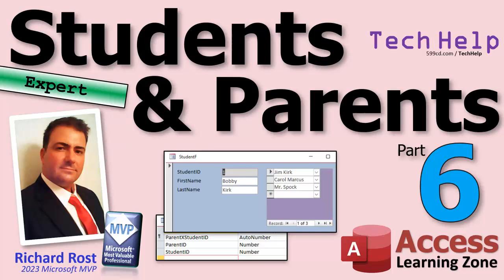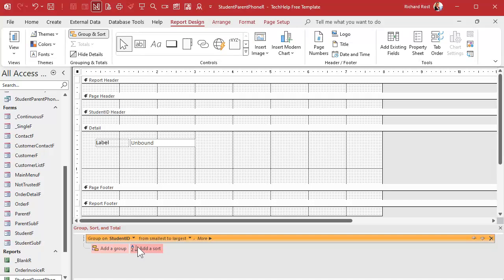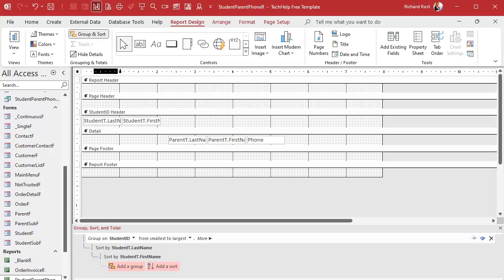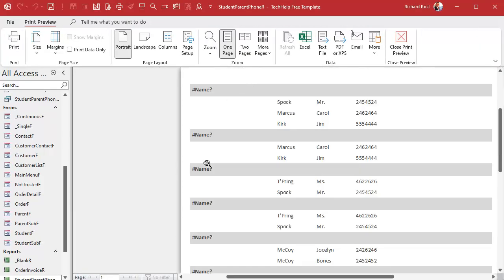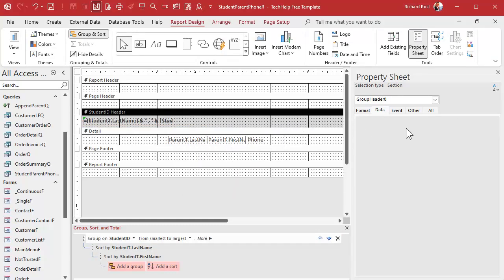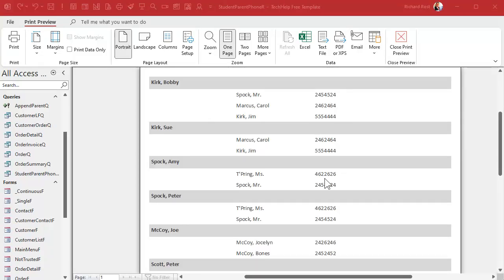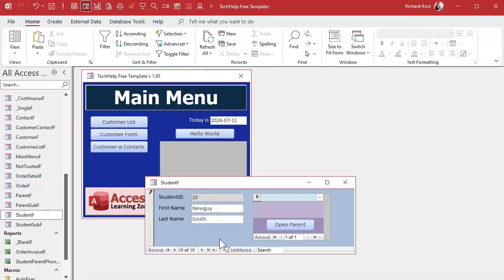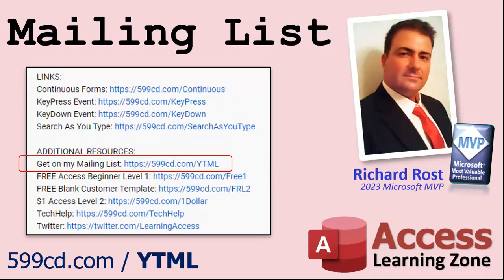How to Properly Relate Students & Parents in a Microsoft Access Database, Part 6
In this Microsoft Access tutorial, we will build a report to properly relate students and parents, setting up groupings and sorting defaults for a well-organized phone list. This is part 6.